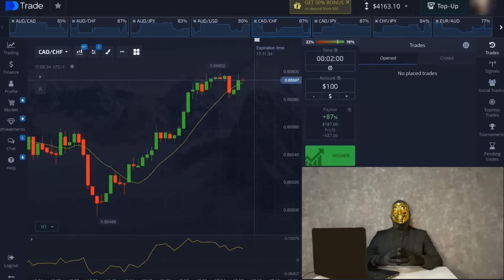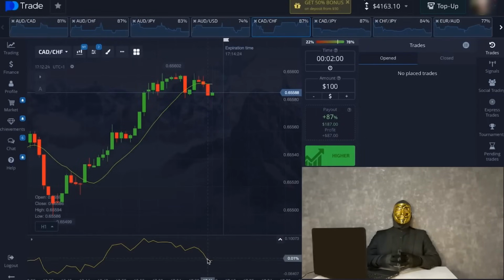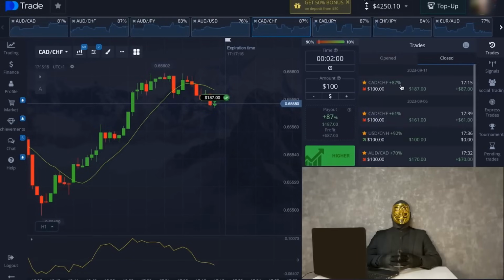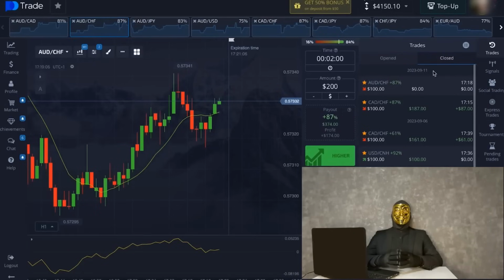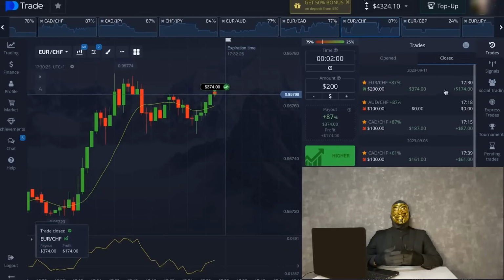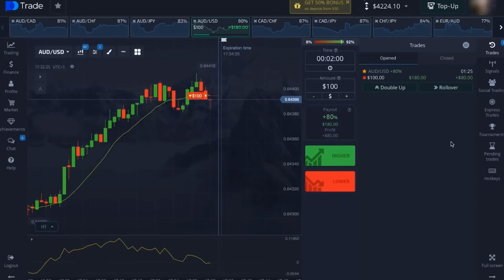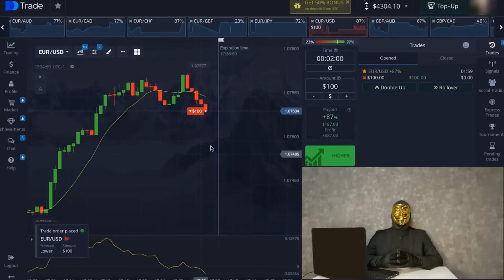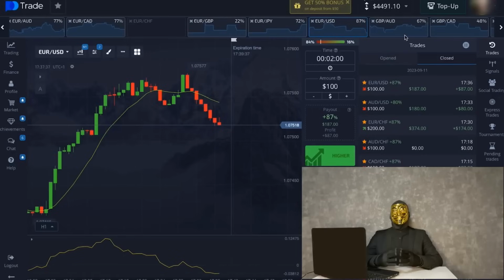THIS TRADING STRATEGY HAS MADE ME RICH | Pocket Options Strategy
Salutations, traders! 🚀 Step into the world of ZXC Trader, where we're about to embark on an exhilarating journey through the intricacies of binary options trading.

Connect directly with me on Telegram at [@zxctrader007] for discussions, insights, and to become part of a community passionate about conquering the trading game.

In today's video, we'll unravel the art of trading, executing live trades, and deciphering the mysteries that make the binary options market tick.

Looking for real-time updates and 10 daily signals? Elevate your trading game with these invaluable signals.

👉 Timestamps:
00:00 - Intro
00:12- Indicators and Strategy settings
1:30- How to open deals
3:40- Starting the trading session
18:45 - Results of trading session
19:47- My trading tips and the end

At ZXC Trader, we're not just reading charts; we're sculpting a journey towards trading triumph. 💹🌌